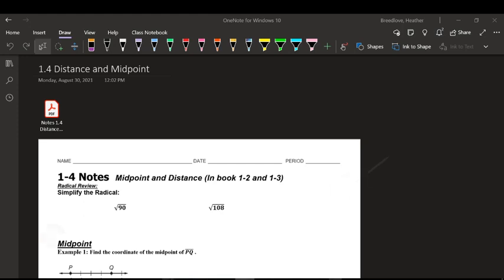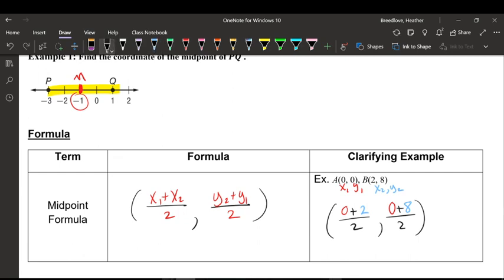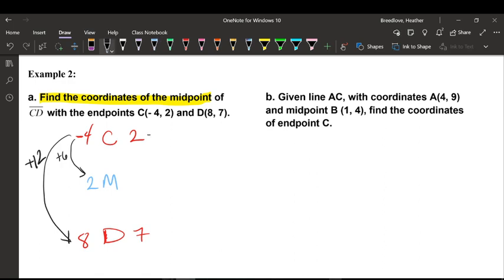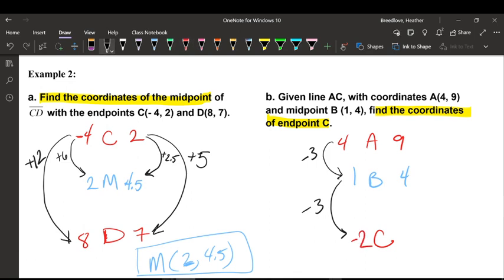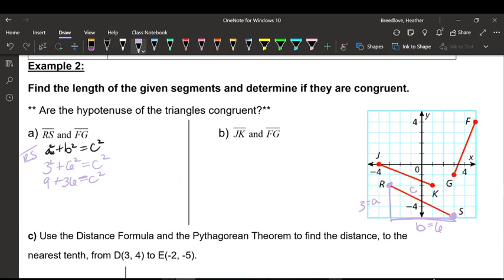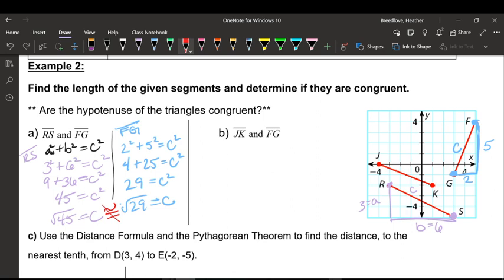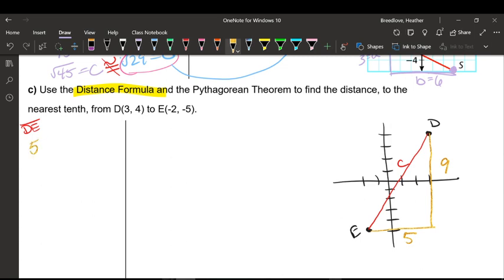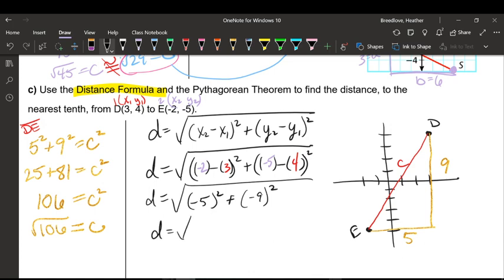1.4A Distance & Midpoint